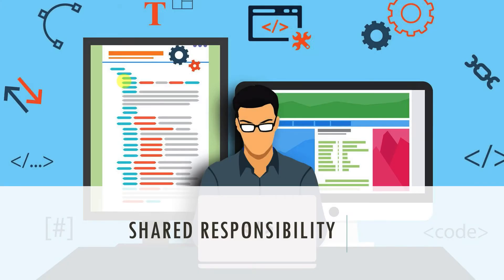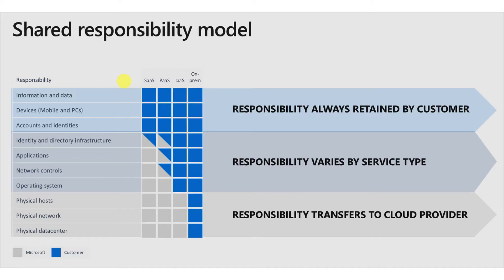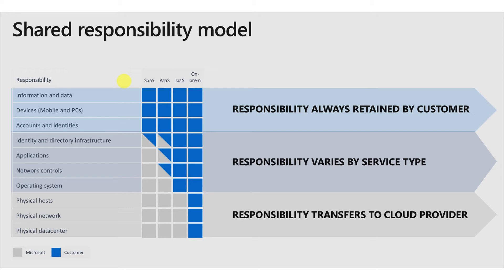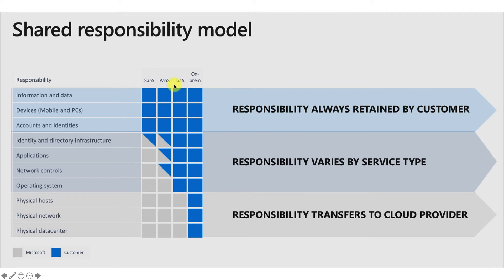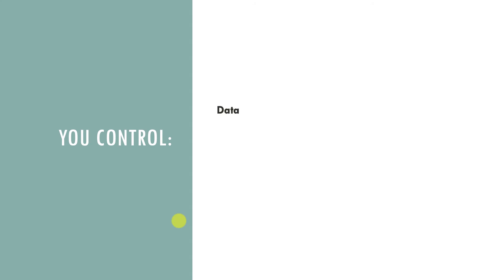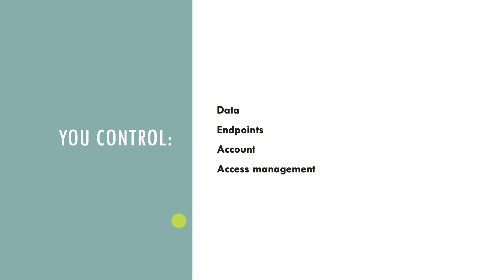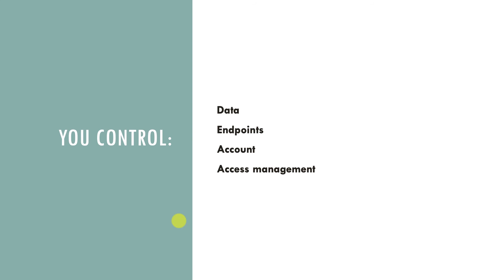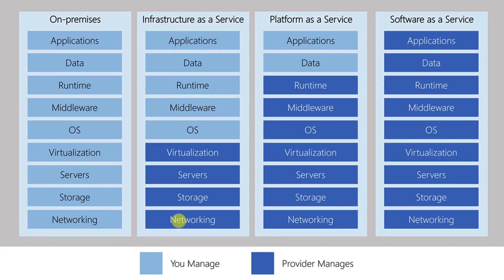Shared Responsibility Model | Microsoft Azure & Cloud Computing Fundamentals Course (AZ900)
In this video we'll be discussing the AZ-900 cloud concept of shared responsibility, or the shared responsibility model within cloud computing. This cloud concept deals with the question of what you manage, versus what a cloud provider manages, often changing between platform as a service (PaaS), infrastructure as a service (SaaS), and on premises computer/data center models.

If you missed our first lesson on the Fundamentals of Cloud Computing and Microsoft Azure follow this

Cloud Computing Concepts:
00:00 - Introduction
You Control - 01:19
Cloud Control - 02:16

The journey to your Microsoft Azure Fundamentals certification starts here, and we're providing these resources to help you get going.

If interested in the full course, ours includes the FULL Official Microsoft Azure practice exam from MeasureUp -  Microsoft charges $99 for the practice exam; you can get both the course *and* the exam for just $49 using the exclusive link below.